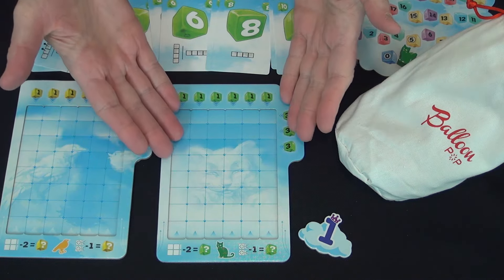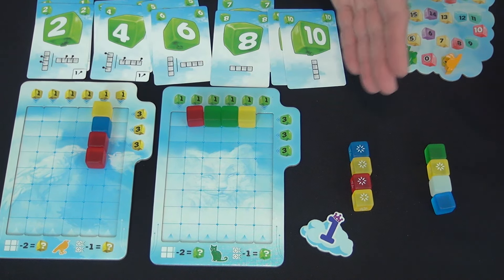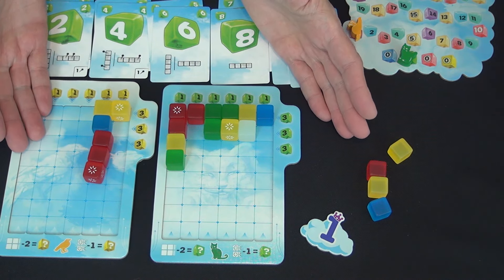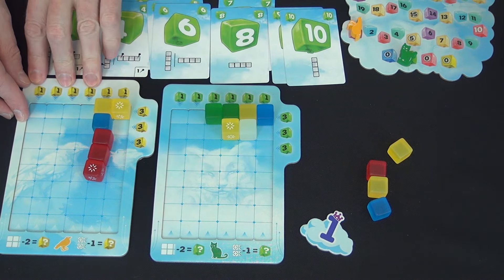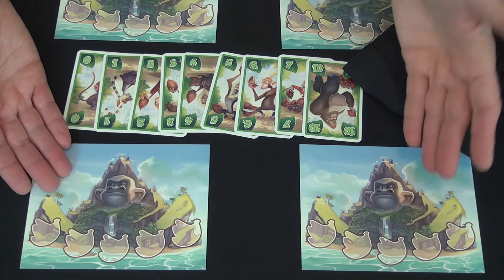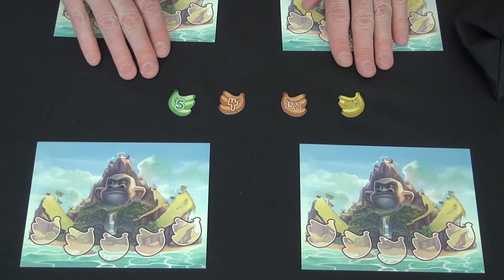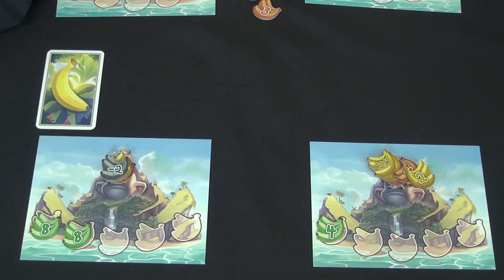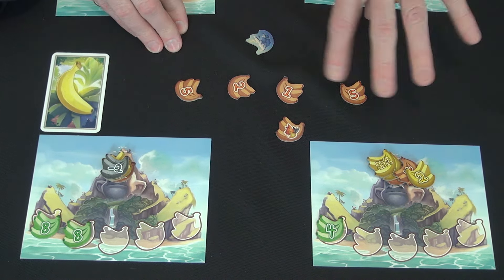Game Review: Balloon Pop vs. Reif für die Insel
Similar games hit the market all the time, some more similar than others. This video examines two such games — Balloon Pop and Reif für die Insel (Ripe for the Island) — that feature many similar elements, but use them to different purposes.